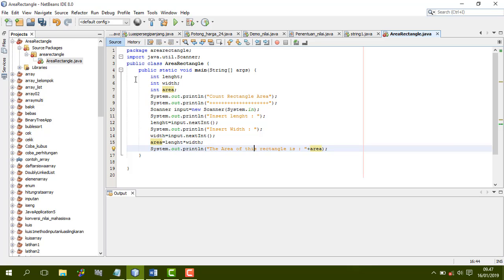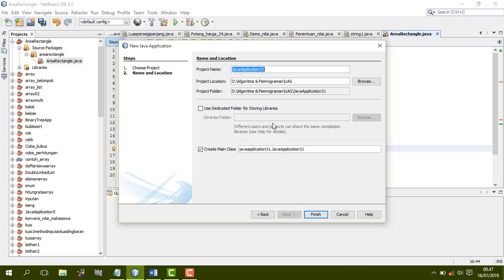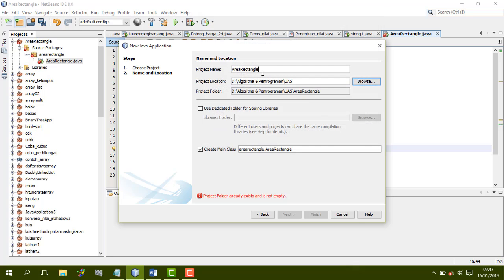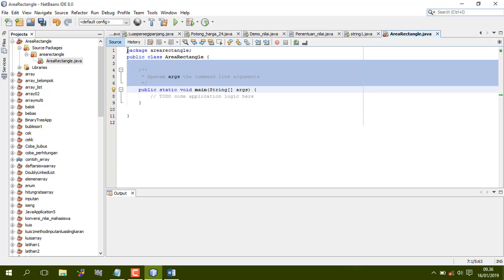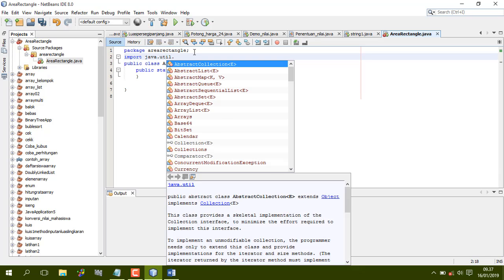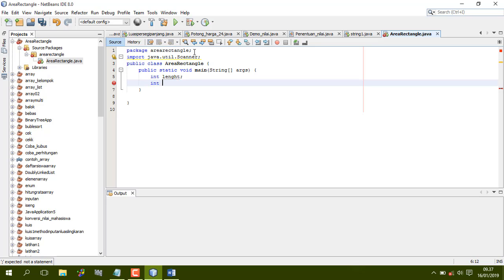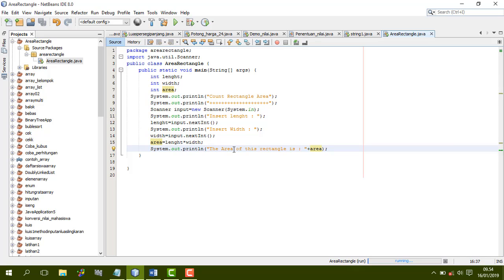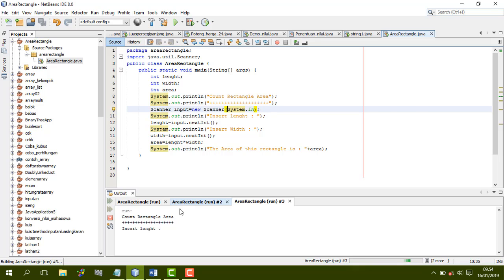How to Make a program to count the are of rectangle using Netbeans | Java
Minimum Specification to install this app:
- Microsoft Windows XP Professional SP3
- or Windows Vista SP1
- or Windows 7 Professional
- The Processor is Intel pentium III or equivalent
- 1 GB RAM
- and 1 GB Disk space.

Made by : Dzaffa Ulhaq(41180147)